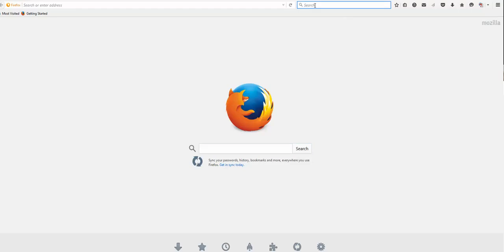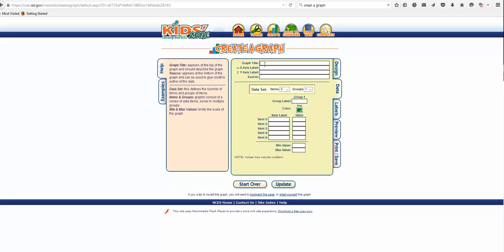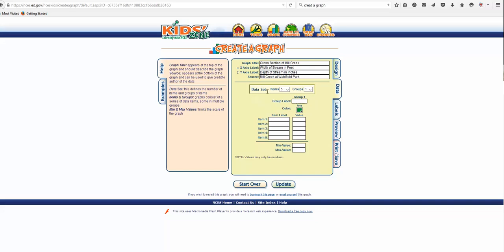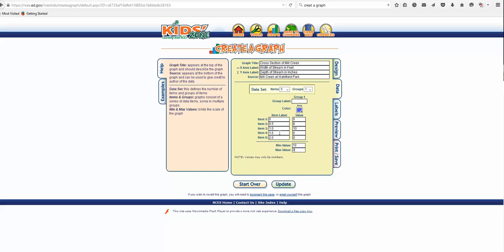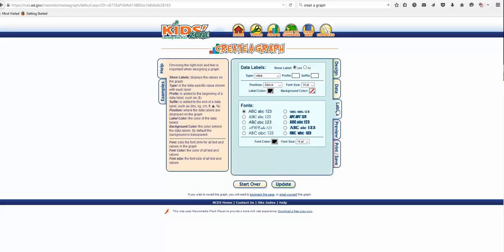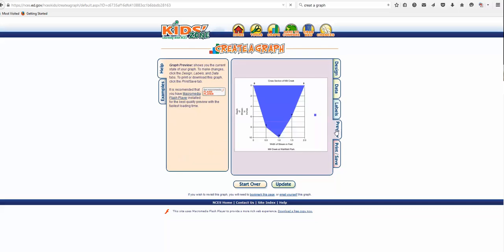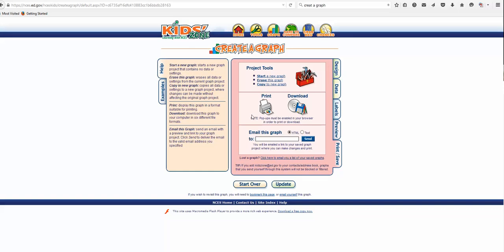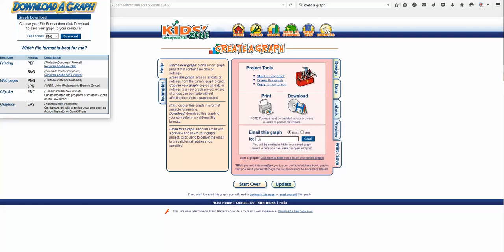Cross Section Graph